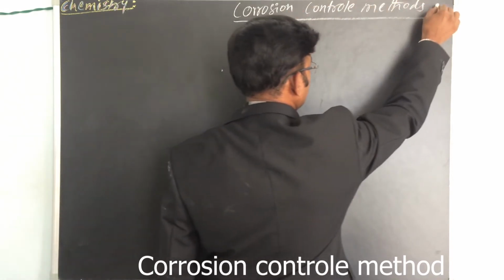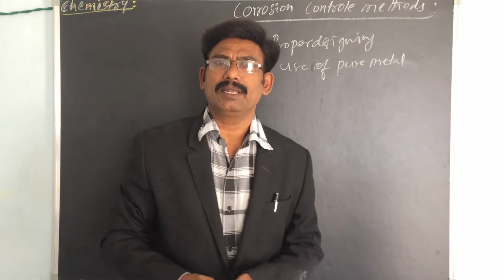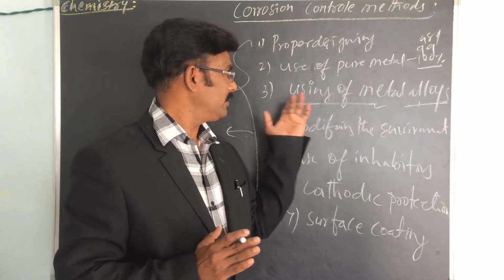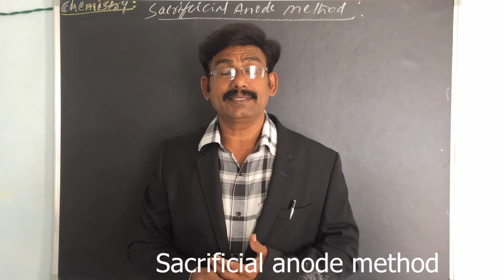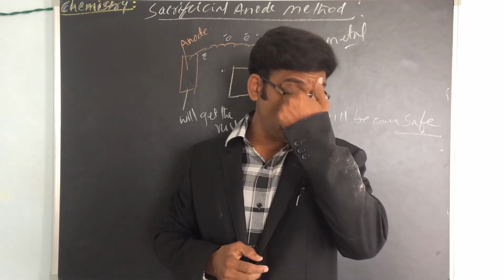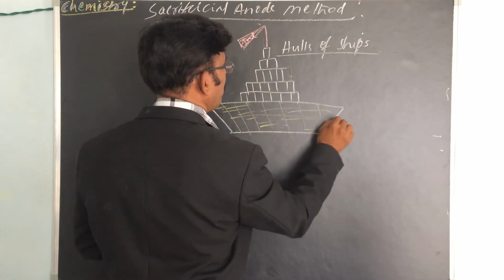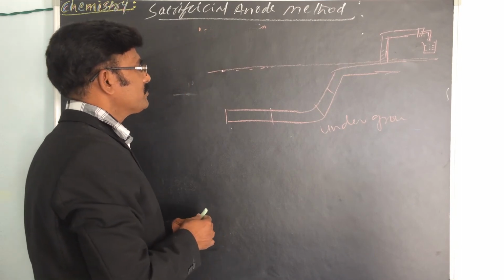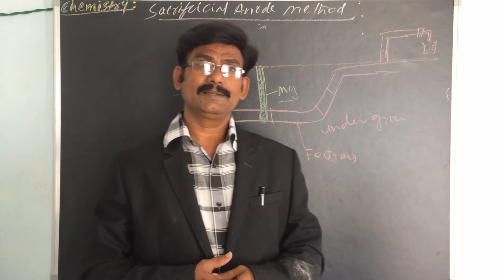Corrosion control methods and sacrificial anode method